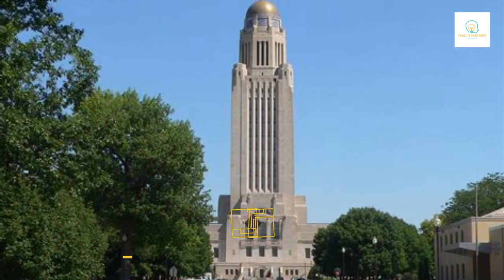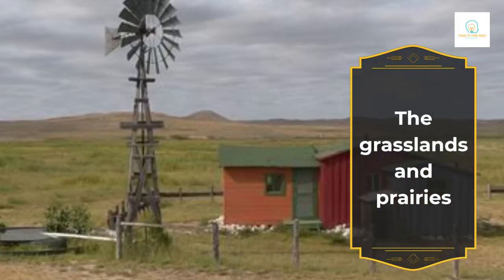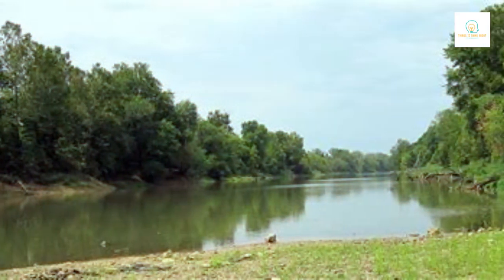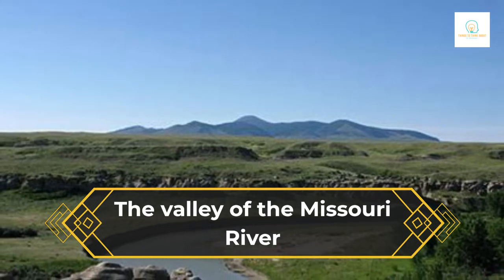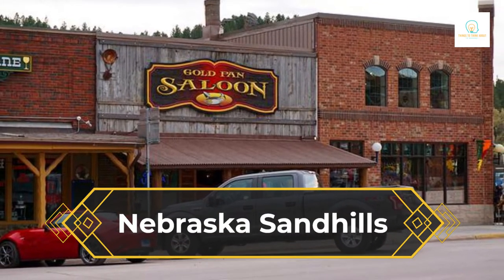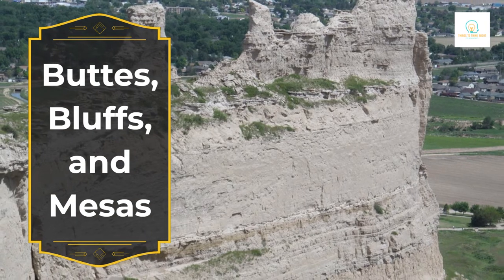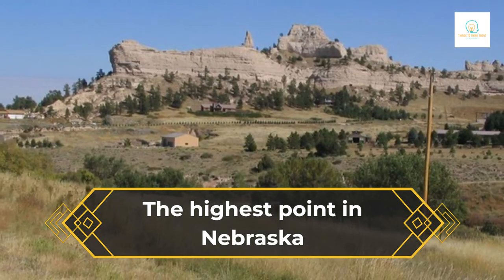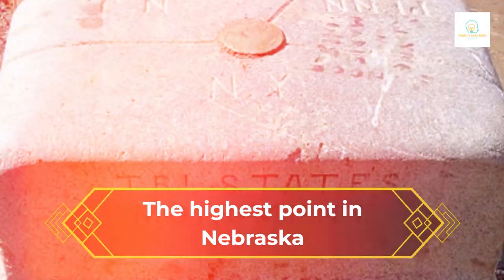Explore the Fascinating Geography of Nebraska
Geographic Features of Nebraska
Nebraska's lowest point is on the Missouri River, which divides the state from South Dakota, Iowa, and Kansas. The Missouri River Valley has forests, prairies, and wetland areas. The Nebraska Sandhills are a huge area that covers about 19,300 square miles. Nebraska Highway 2 goes through the heart of the Sandhills for more than 250 miles. Dobby's Frontier Town is a re-created Wild West frontier town. The highest point in Nebraska is Panorama Point, which is a gentle rise surrounded by an endless expanse.

Book a hotel, a boutique hotel, a 7-star establishment, a youth hostel, or even a villa or apartment in over 111 countries. That’s 3,000 towns and destinations and 5,000 addresses just waiting to be discovered.
From economy to luxury, the choice really is all yours for a city escape, a business trip, a romantic weekend, or a road trip with friends.